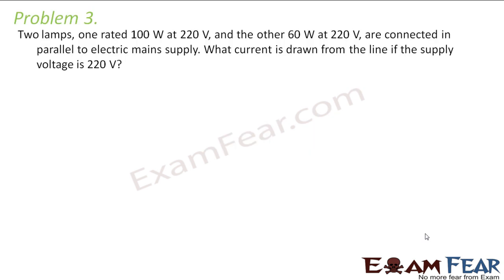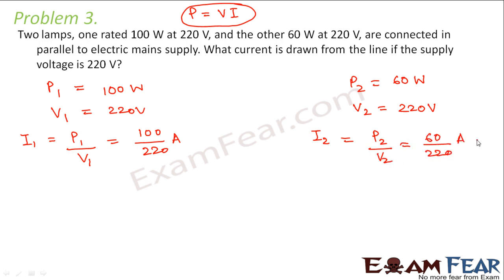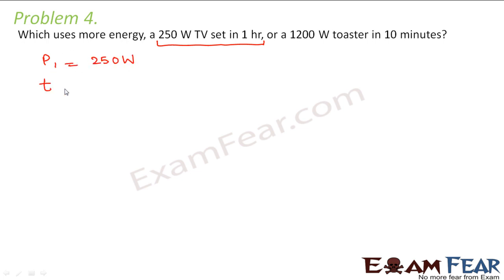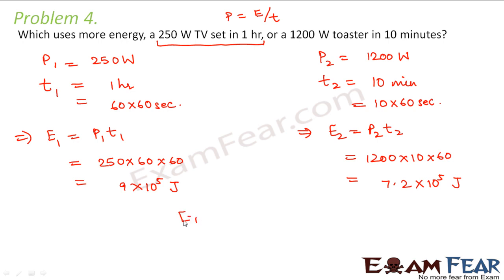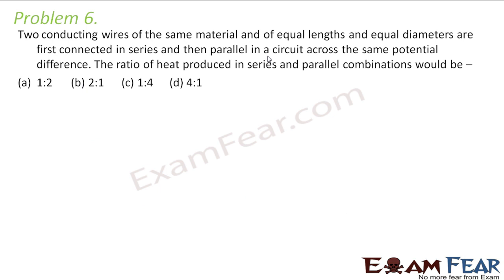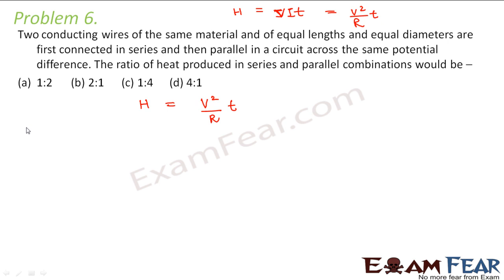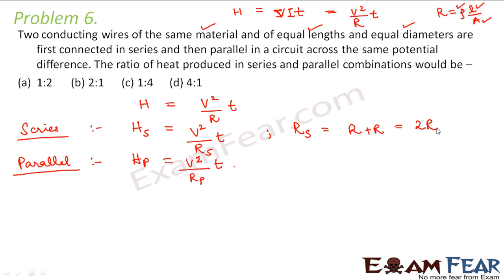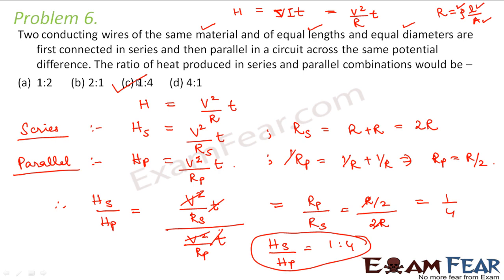Physics Electricity part 13 (Numerical) CBSE class 10 X